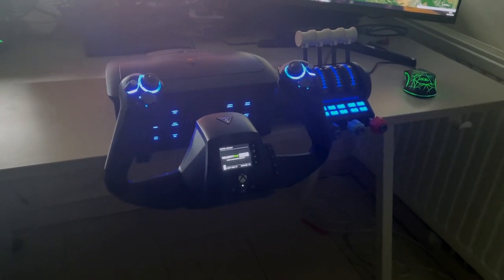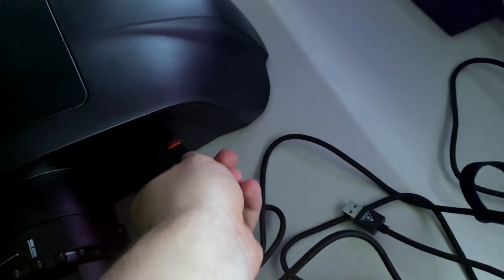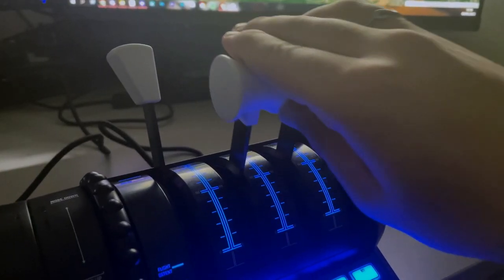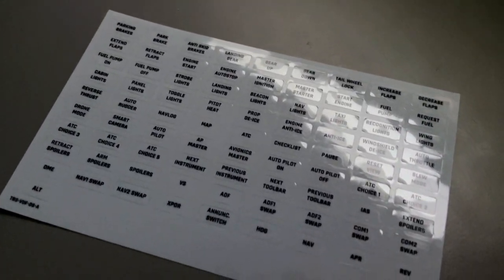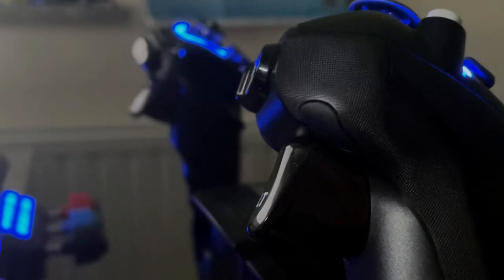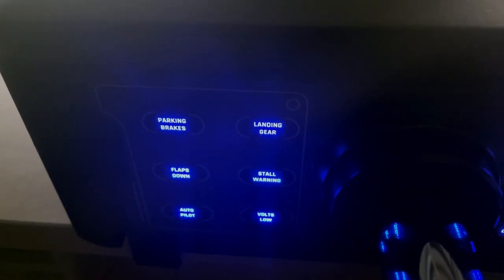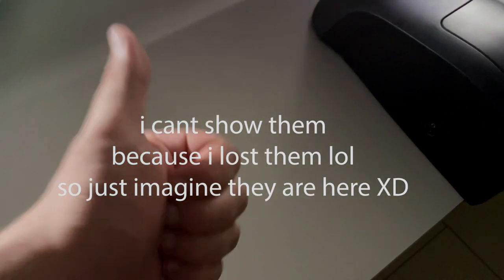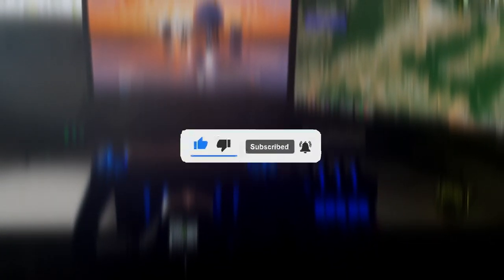Turtle Beach VelocityOne Flight Simulator Controls Review & Showcase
This video will show you all about the Turtle Beach VelocityOne flight simulator controls! If you're an aviation enthusiast you may find this video really useful, so stick around! :)

THIS VIDEO IS NOT A PAID AD, HOWEVER, THE PRODUCT FEATURED WAS GIVEN FOR FREE BY TURTLE BEACH